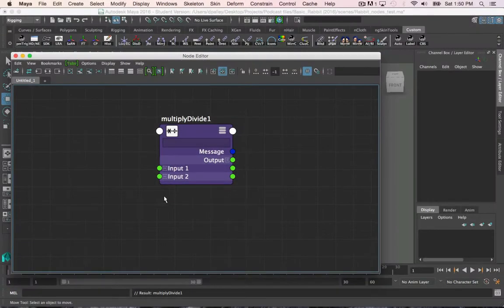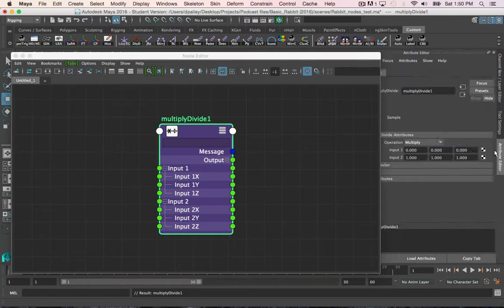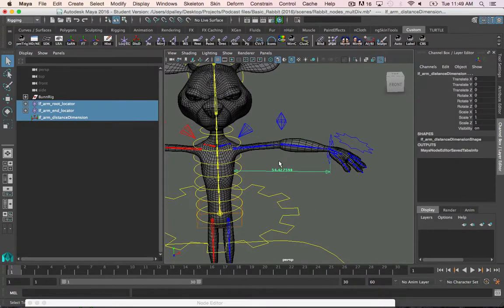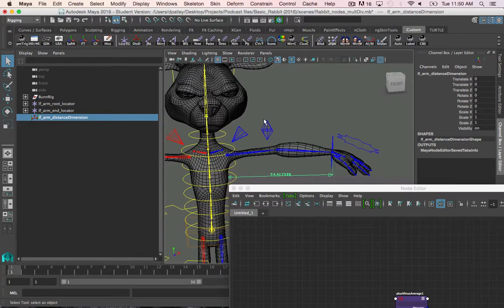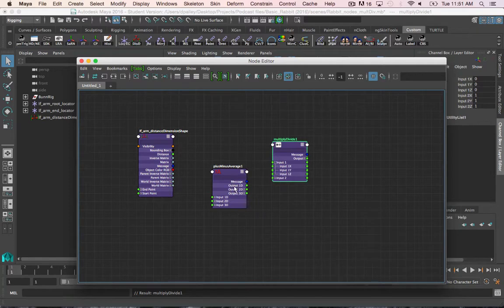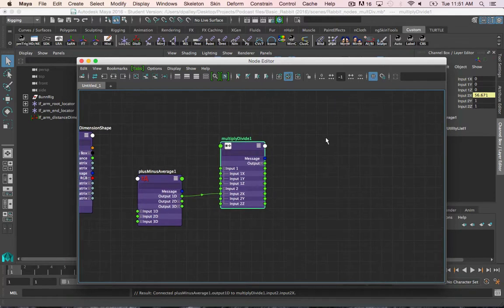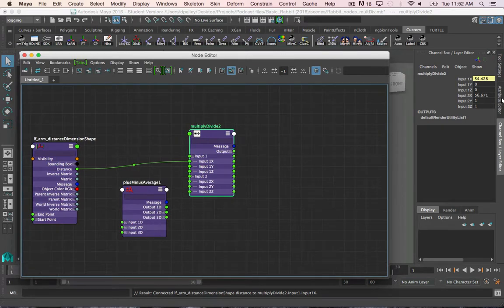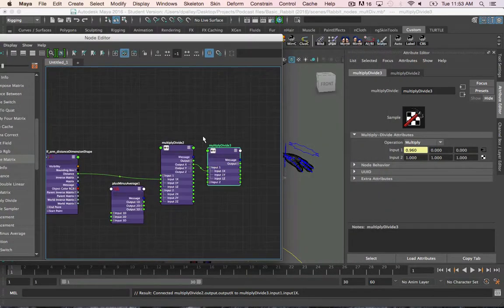multiplyDivide Podcast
A simple Maya tutorial showcasing the multiplyDivide node, what it is, and an example of it's use in character rigging.